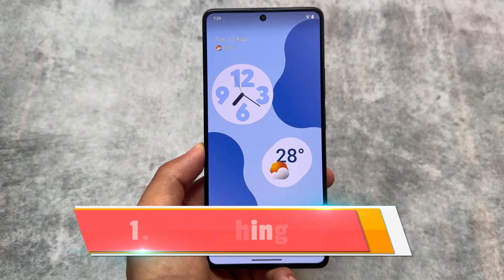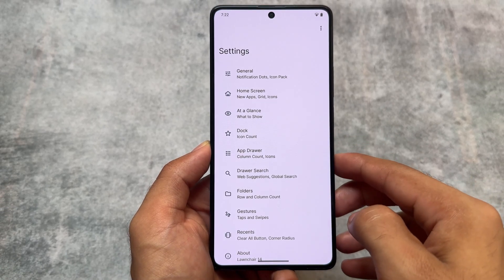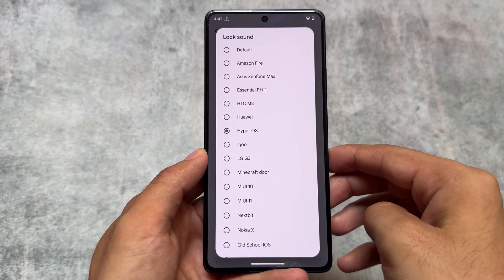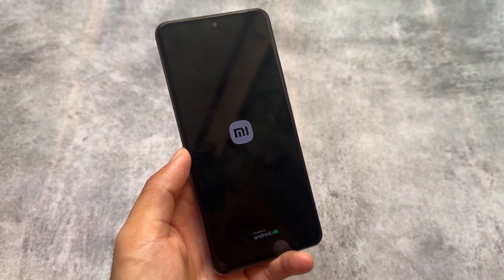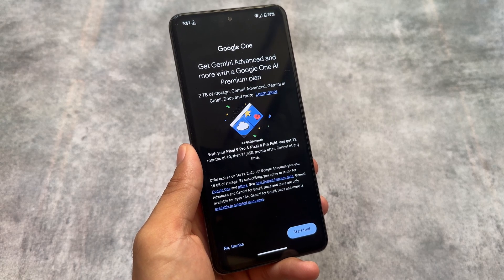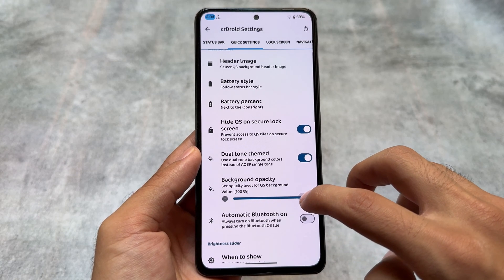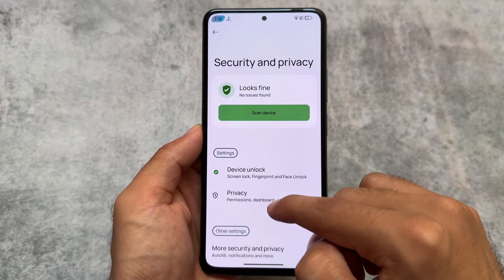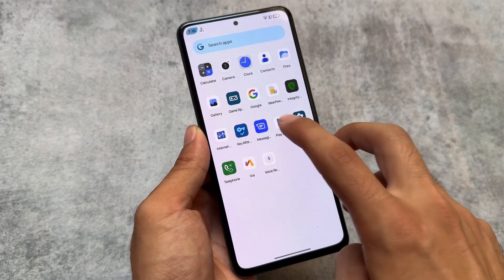My Favourite STABLE CUSTOM ROMS of the Month are here! ft. 2024 Edition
Hey guys, What's Up? Everything is good I Hope. This video will show you " My Favourite STABLE CUSTOM ROMS of the Month are here! ft. 2024 Edition ". Make Sure to watch this video till the end to understand everything.